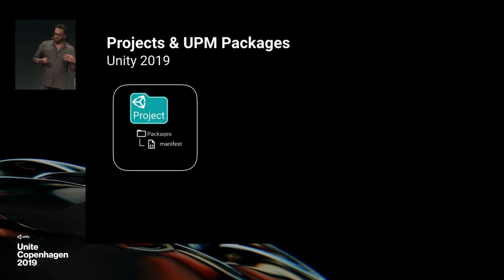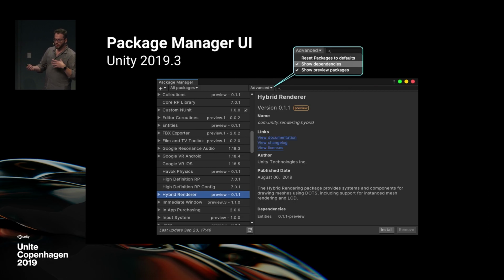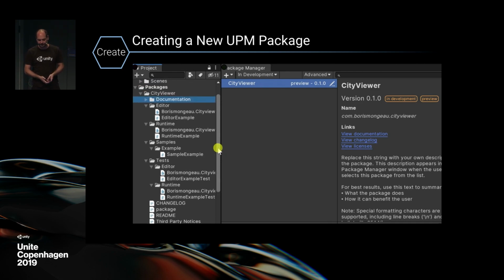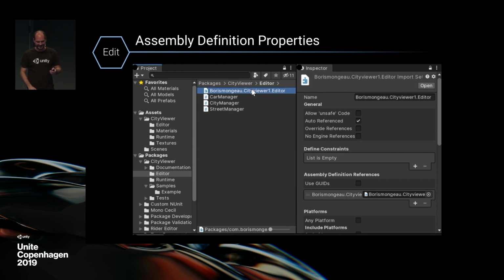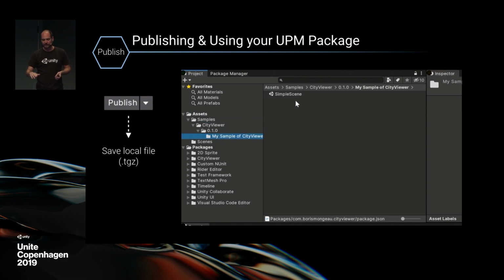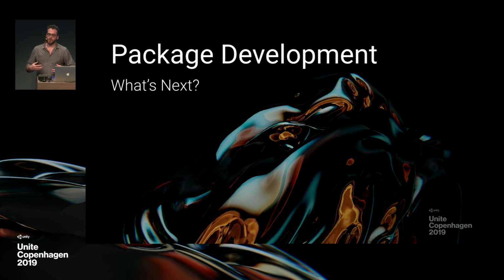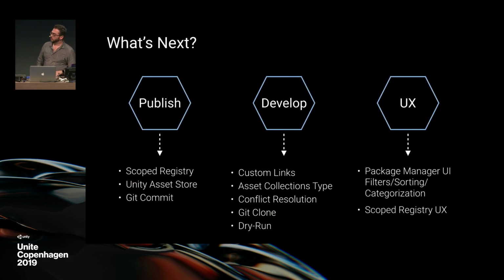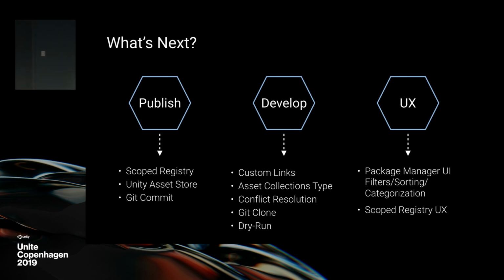Understanding the package management ecosystem - Unite Copenhagen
Get a detailed breakdown of the Unity Package Manager authoring and publication workflows available in Unity 2019.3. In this session, we recap the core functional principles of the Unity Package Manager (UPM) package format and Editor integration, then dive into concrete examples of how users can convert existing tools or legacy .unitypackages into the new UPM format.

Daniel and Borris cover recommended package structure and versioning, defining package dependencies, understanding Unity's dependency conflict resolution, how to use samples, testing your package, and sharing your package across projects and to other users.

Speakers:
Daniel Tutino-Galletti - Unity
Boris Mongeau - Unity